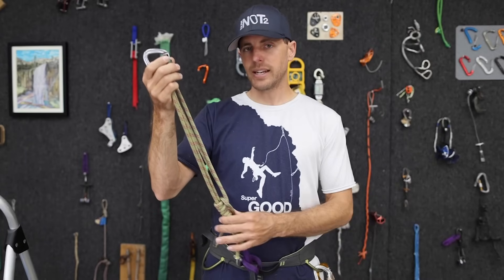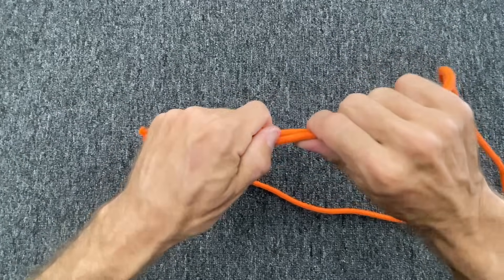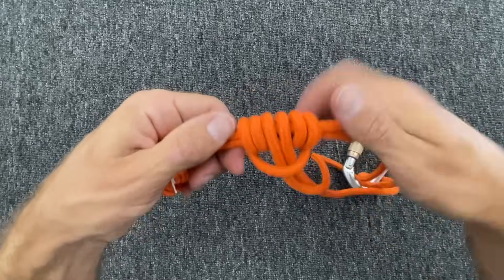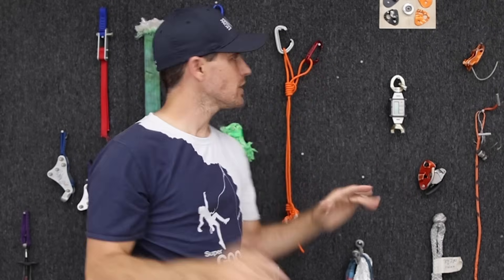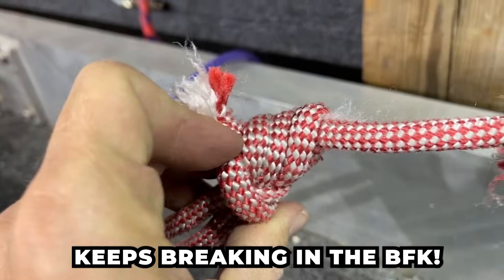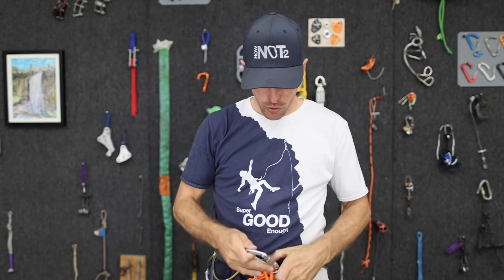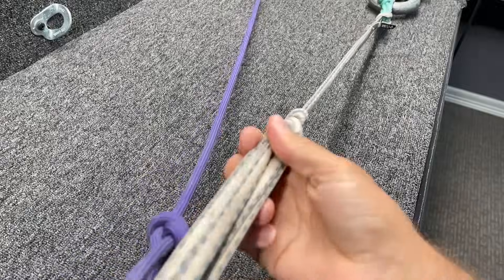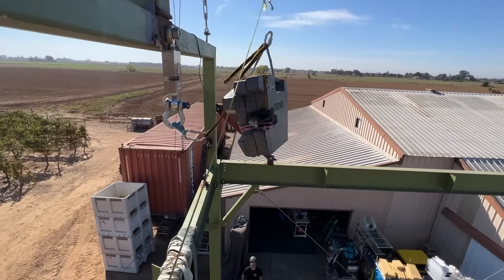"It won't hurt you," they say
Purcell Prusiks are personal anchors that are supposedly "safer" because they slip.  We show you how to tie them and we tested them a bunch in this episode.

00:00 It slips they say
00:39 What is a prusik
02:01 What is a purcell prusik and how to tie it
05:27 Uses for Purcell Prusik
07:59 Pros and cons
09:12 Slow pulls
10:43 When do you break
11:51 Drop Tests
14:09 Rabbit trails
17:54 Graphs and Charts